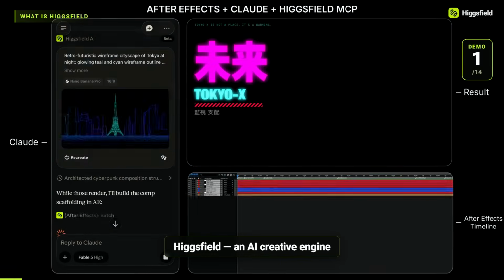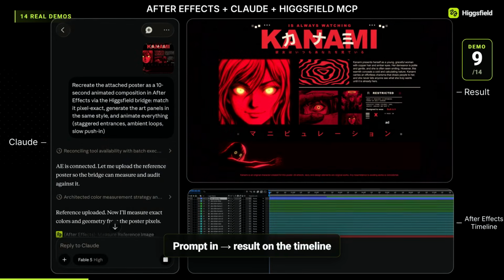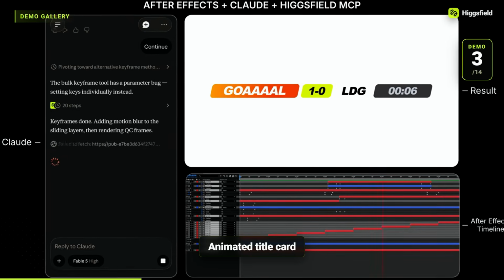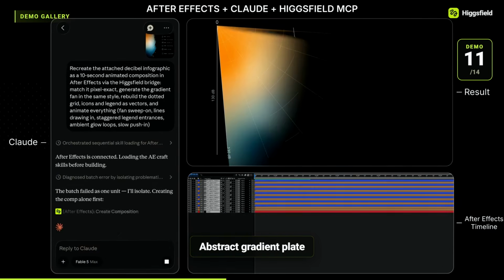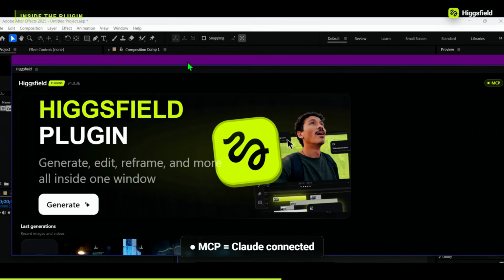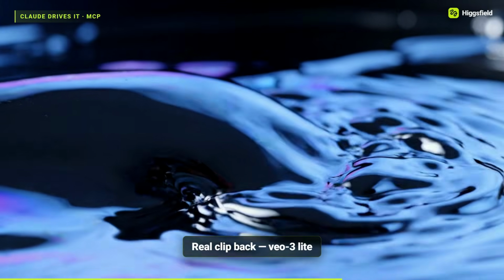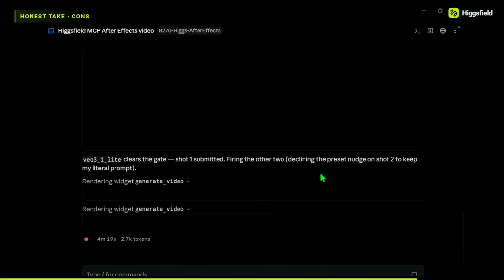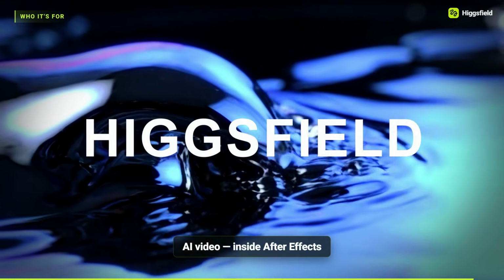Higgsfield Is Great — But This After Effects Integration Is a Game-Changer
I already rated Higgsfield as one of the best AI video engines out there. Then they did something I didn't expect: they put the whole thing inside After Effects. There's a Higgsfield panel that lives right in your project — generate, edit, reframe, upscale without leaving AE — and through Higgsfield MCP, Claude Fable 5 can drive it for you. Describe a shot in plain English, and a real clip comes back on your timeline. No browser, no download folder, no renaming files.

To show the range, I pulled 14 real demos — a prompt going in, a result coming out, dropped onto an After Effects timeline. Audio-reactive visualizers, character wardrobe swaps, game key-art, data dashboards, travel motion-graphics — same tool, wildly different looks. Then I show the actual plugin running in my After Effects, Claude generating footage through MCP, and the finished reel it helped make. Plus the part most sponsored videos skip: the honest cons — free-plan model gating, one job at a time, a couple of silent-failure gotchas, and credit metering.

If you live in After Effects and you're forever pulling in generated footage, watch this one.

Chapters:
0:00 Intro
0:14 What Higgsfield is
0:36 The After Effects integration
1:02 14 real demos
1:19 Demos 1–5
2:00 Demos 6–10
2:41 Demos 11–14
3:19 Inside the plugin
3:48 Claude drives it (MCP)
4:11 Into the comp
4:35 Honest pros
4:58 Honest cons
5:22 Who it's for
5:45 Wrap + link

Tools shown: Higgsfield · Higgsfield MCP · Higgsfield plugin for After Effects · Claude Fable 5 · Adobe After Effects 2025